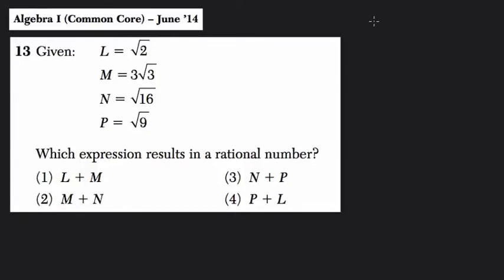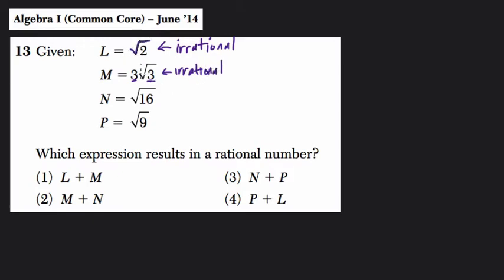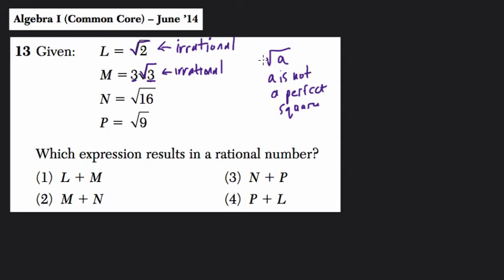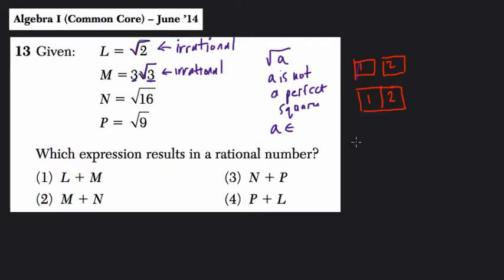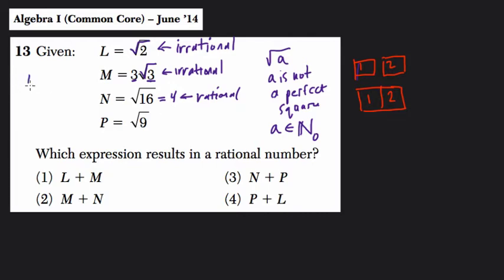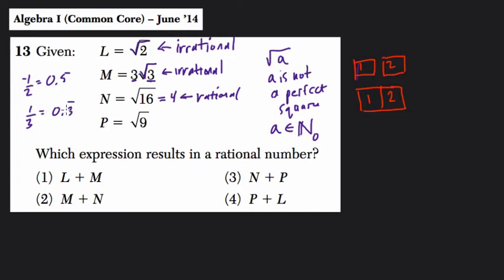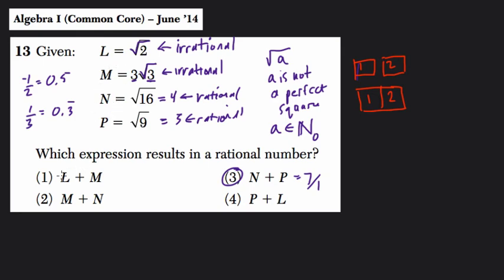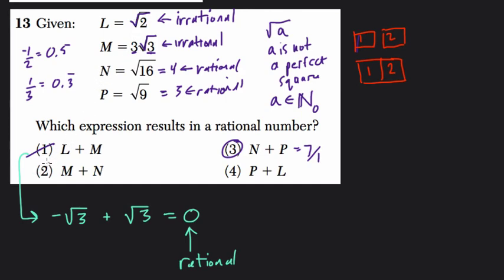Algebra 1 Regents June 2014 #13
In this video we look at the sums of rational and irrational numbers